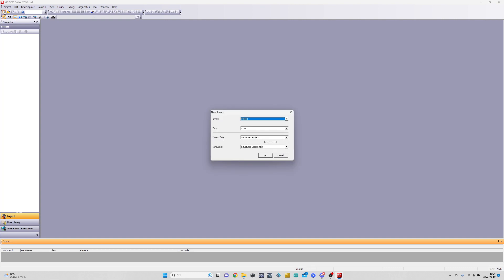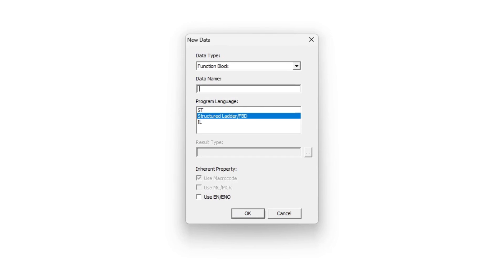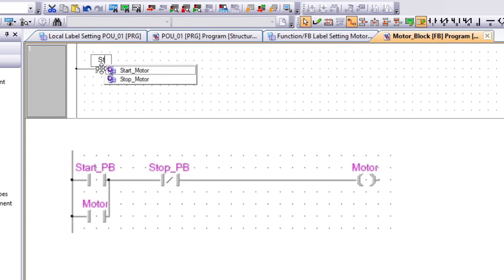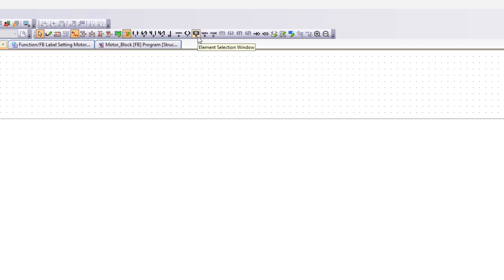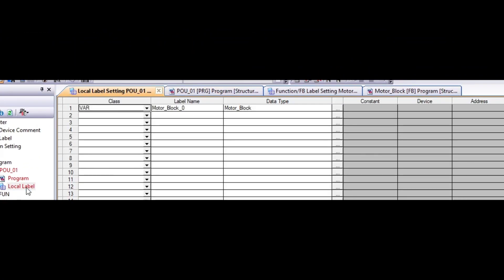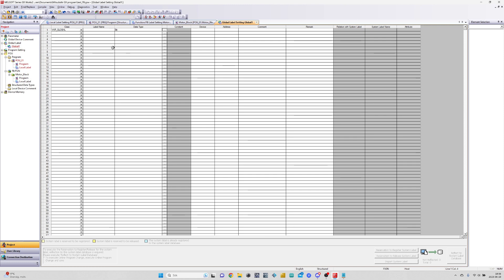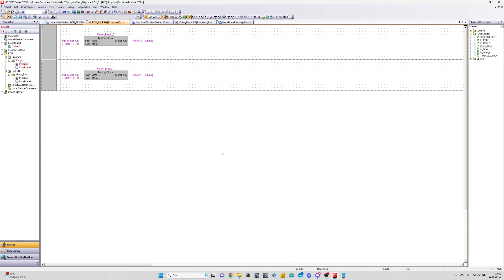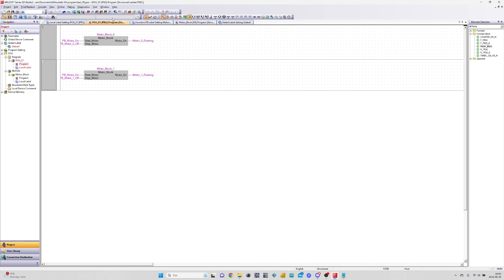Mitsubishi GX works 2 | How to make function blocks | Beginner's tutorial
Whatsup everyone. In this video we will go through how to make your own function blocks in GX works 2. Enjoy the video!

-- LINKS --

► Mitsubishi programming cable

-- Time Stamps --

0:00 - Intro

0:08 - Create new project

0:23 - Making function block

0:46 - FB Local tags

2:00 - FB programming

3:01 - Add FB to main program

4:34 - Add global tags

6:17 - Add tags to FB

7:07 Compile and simulate

7:44 - Testing program

8:35 - Outro